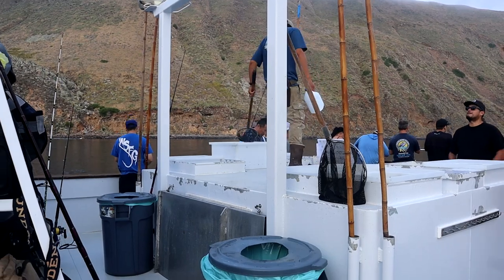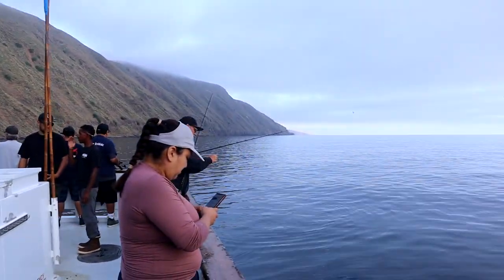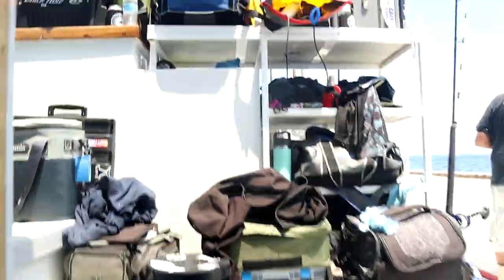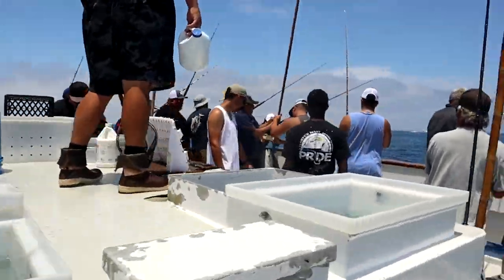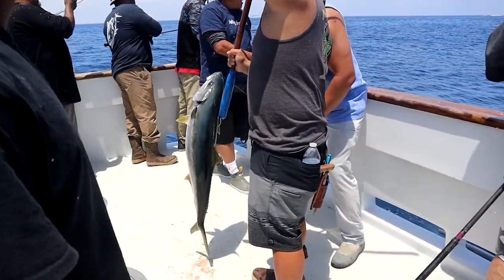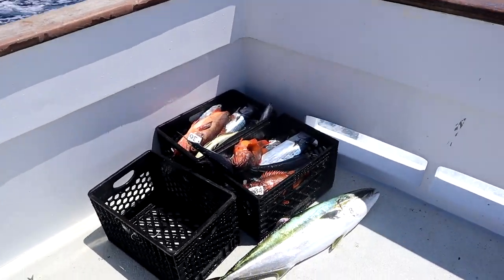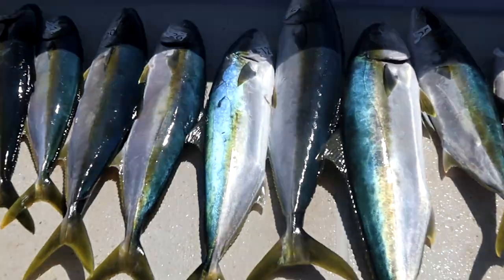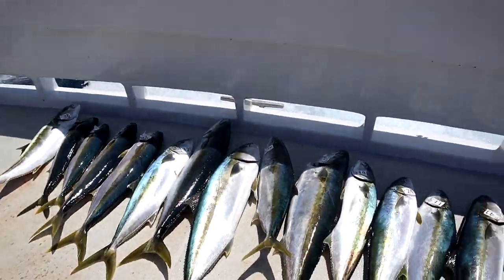FISHING FOR YELLOW TAIL AT SAN CLEMENTE ISLAND ON THE FREEDOM SPORTFISHING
Been a while since I went out to San Clemente island for yellowtail so I am happy on my first trip back in a while I caught a yellow!

Trip Details:
Rod: Daiwa Proteus mhf 7'6
Reel: Avet SX Raptor
Rod: Daiwa Proteus h 7'6
Reel: Daiwa saltist levelwind
Line: 55# test braid with short 25# leader
Hooks: 2#, 1#, 1/0, 2/0

Boat:
Trip type:
Date:
Landing:

Daiwa Proteus Boat Casting Rods
AVET SX 6/4 Raptor Lever Drag Casting Reel
Shimano TN16A Trinidad Conventional Reel
Shimano Trinidad 20A Conventional Reel
SHIMANO Talica 16 II
SHIMANO Talica 20 II
Daiwa Saltist LW Conventional Reel

Canon EOS M50 Mark II
Deity V-Mic D4 Duo Video Microphone
GoPro HERO9 Black
GoPro Performance Chest Mount